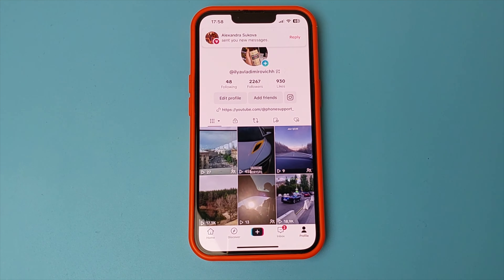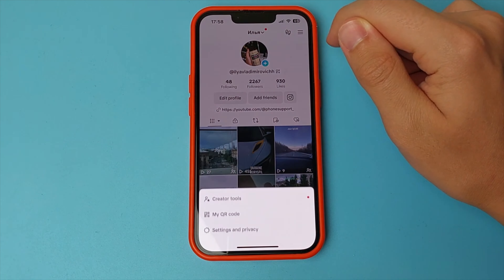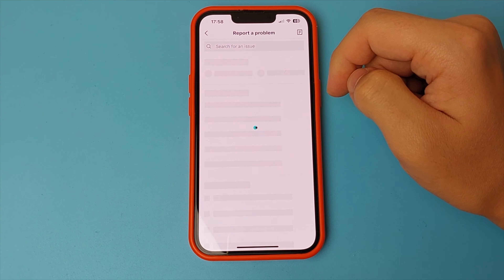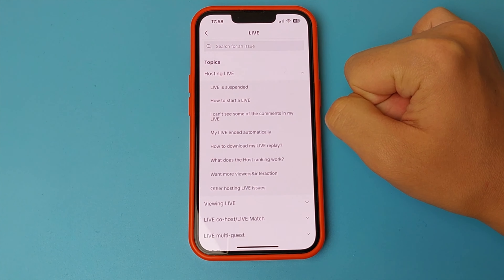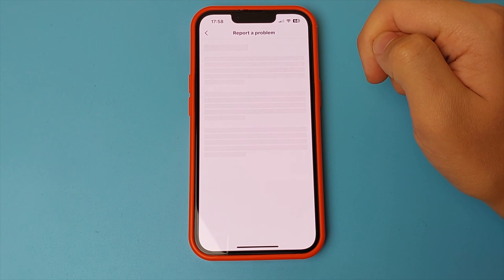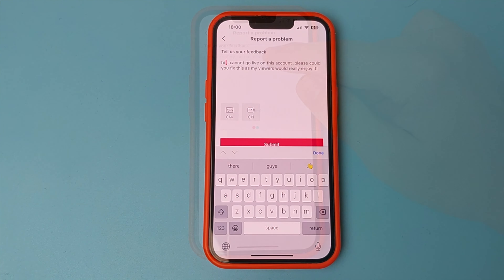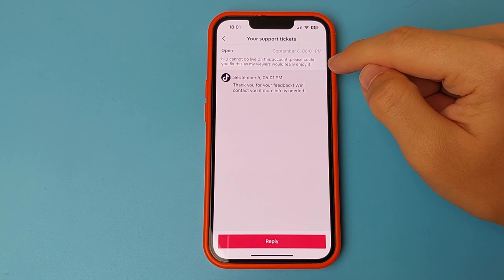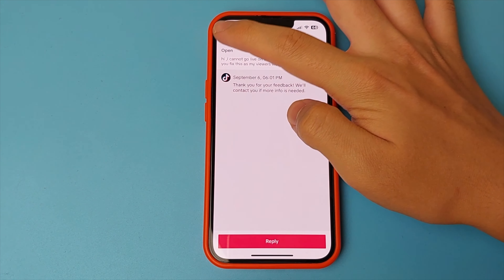How To Go Live On TikTok Without 1000 Followers | Full Guide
In this video I showed how you can start broadcasting in TikTok  even if you don't have 1000 Followers